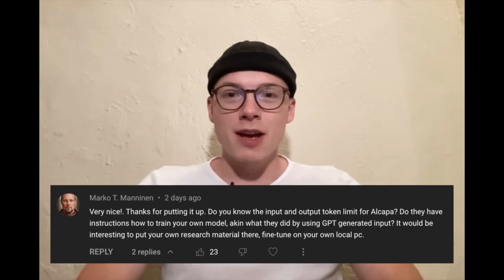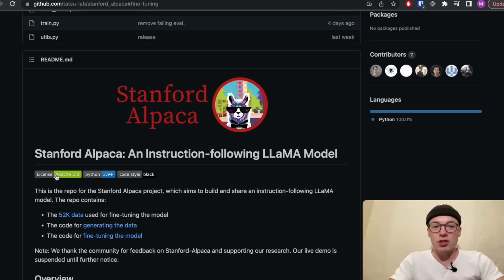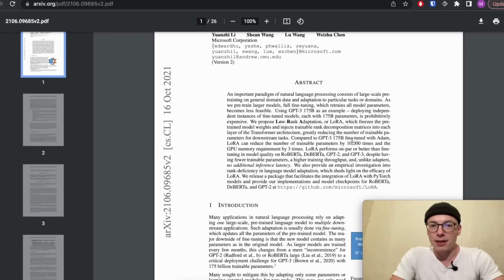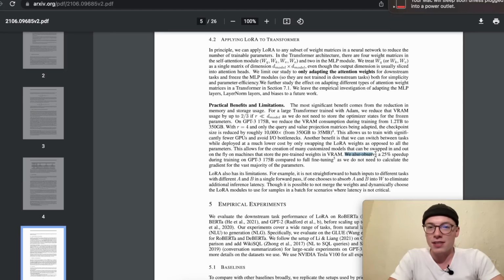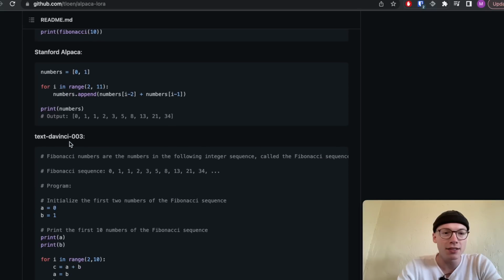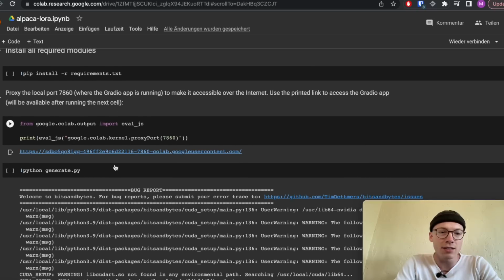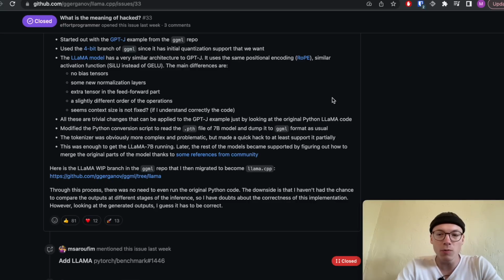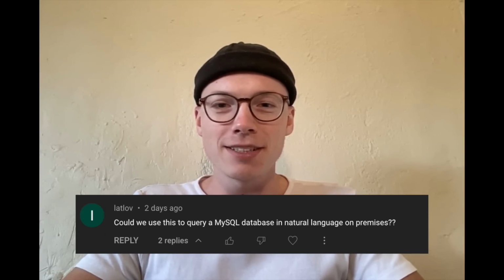LLaMA & Alpaca: Fine-Tuning, Code Generation, RAM Requirements and More | Answers to Your Questions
In this video I will answer your questions regarding my previous video where I showed you how to run the LLaMA and Alpaca model on your local computer. To do this, I will answer what the input/output token size of the models is and how to fine-tune the models. I will also show you in more detail how the Standford researchers generated the training data and how they fine-tuned the LLaMA model. I will also show you the Alpaca-LoRA repository, which is particularly useful if you want to train the model on a single GPU or fine-tune the model for multiple tasks. I'll also show you that the Alpaca model could be much better than you thought. I'll also give you an example of how to generate code using the Alpaca model and how to run the Alpaca LoRA repository code on a GPU using Google Colab. In addition, I'll also show you the RAM requirements for each LLaMa model variant and explain why the models work best in English. Enjoy! :-)

00:00:00 Intro
00:00:45 How can the LLaMA and Alpaca models be fine-tuned (also input/output token limit)?
00:07:25 Can the models generate code (WATCH THIS if you are disappointed with the results of the Alpaca model)?
00:11:24 Do these models use the GPU?
00:11:49 What are the RAM requirements to run larger LLaMA variants?
00:12:07 Do the models work for languages other than English?
00:12:52 Can we use this to query a database with natural language?
00:13:29 More questions answered in my Medium article
00:14:03 Outro

(of course, financial support is completely voluntary, but I was asked for this)